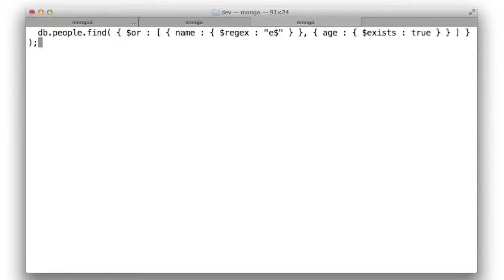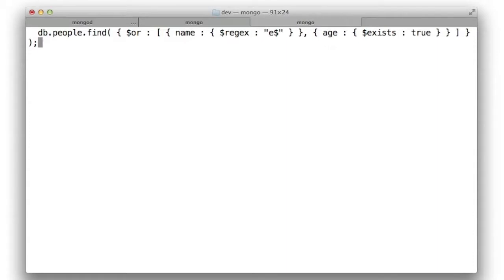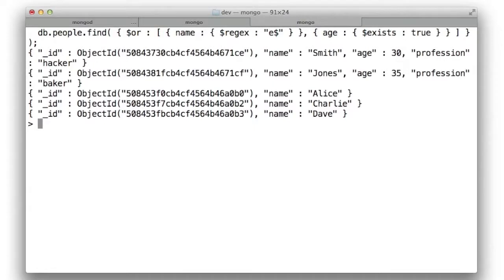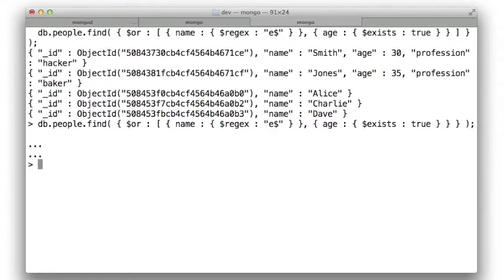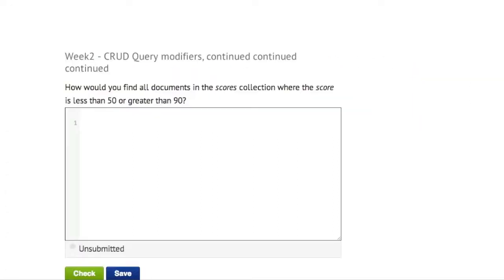11 Using $or